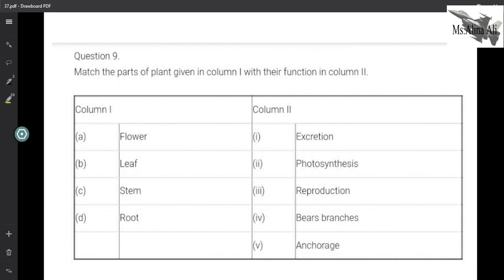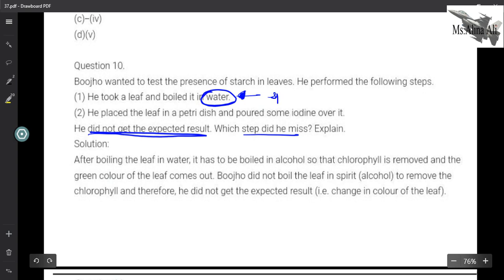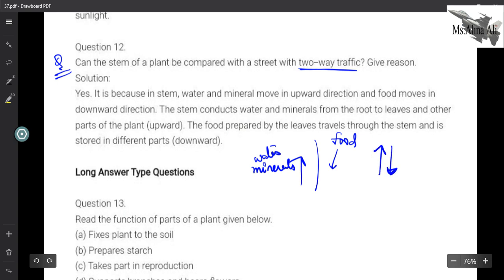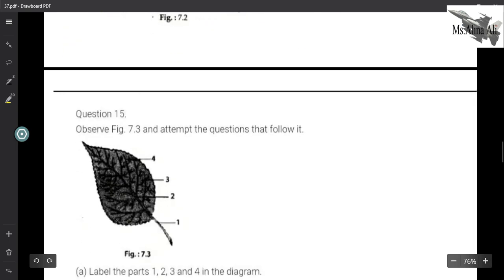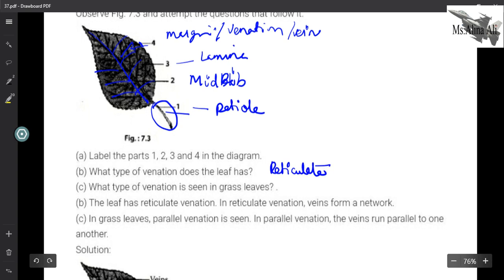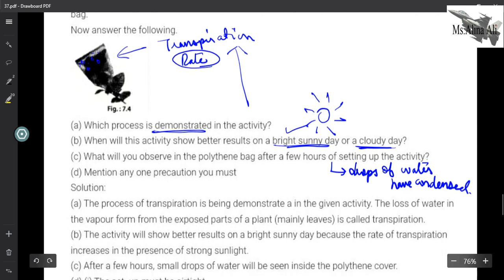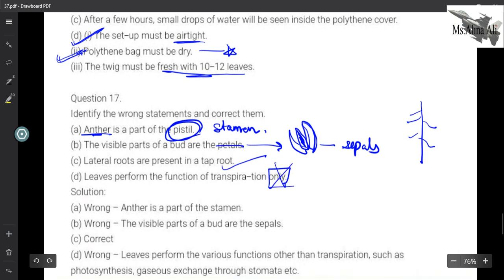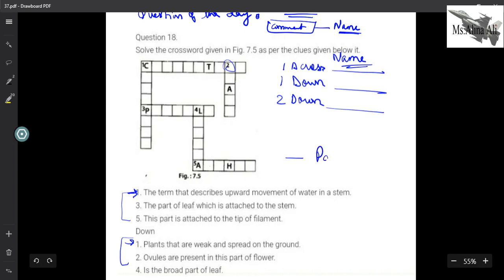Class 6 | Ch 7 Getting to know plants | NCERT Exemplars | Lec 10 | CBSE | By Ms.Alina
part 2 of ncert exemplar questions have been discussed. SOLVE THE QUESTION OF THE DAY